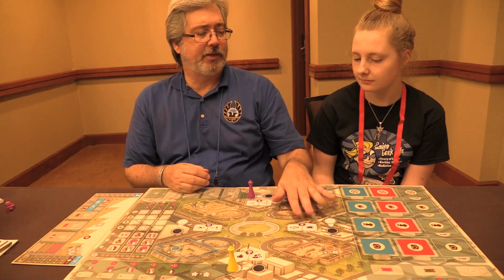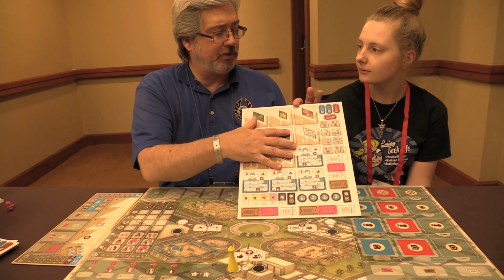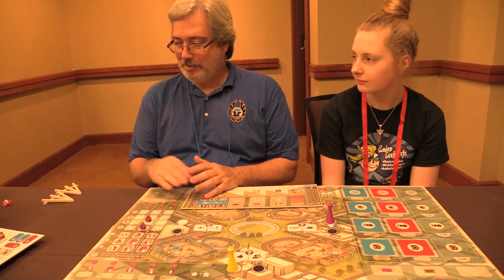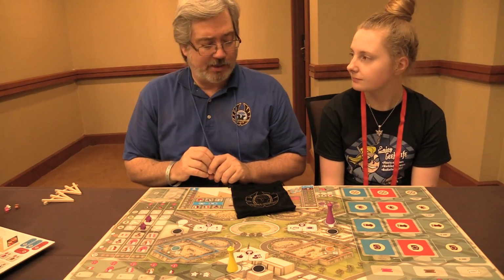The Gallerist — overview at BGG.CON 2015